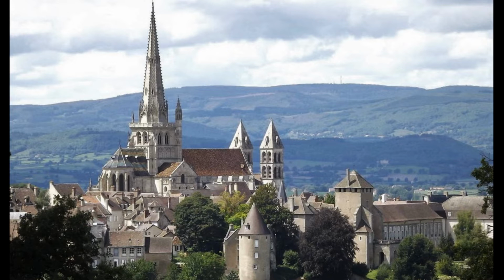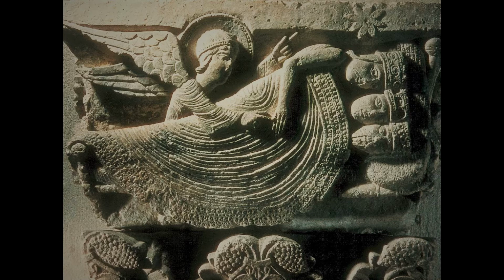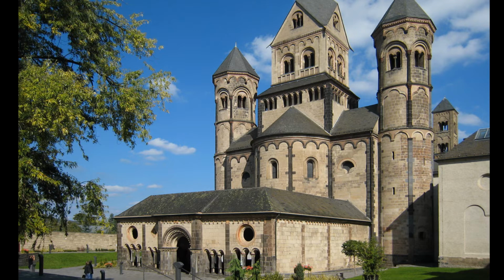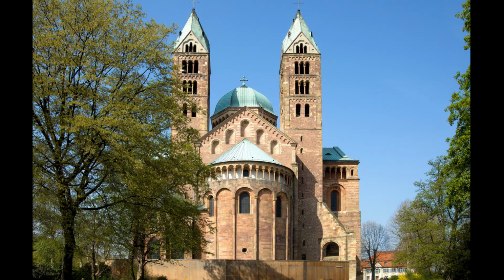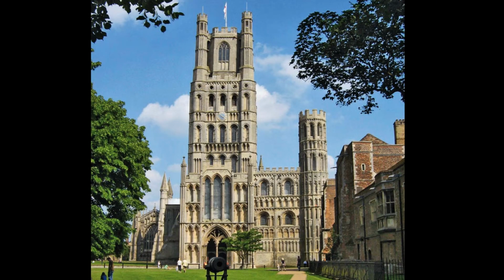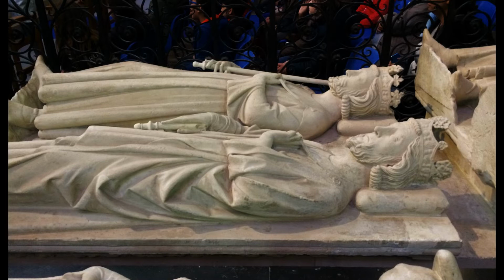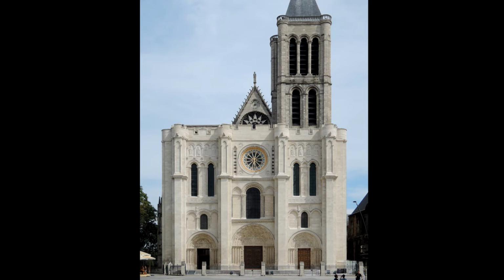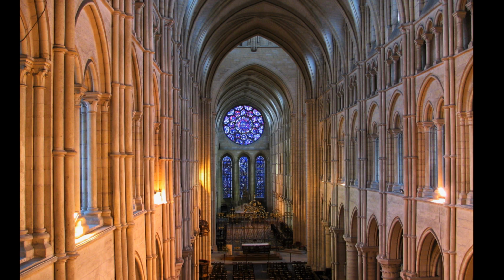The Age of Castles and Cathedrals Lecture 9A